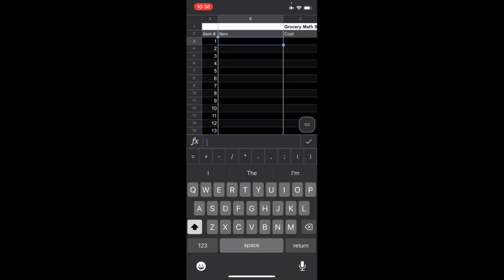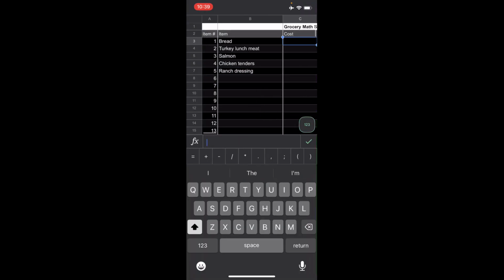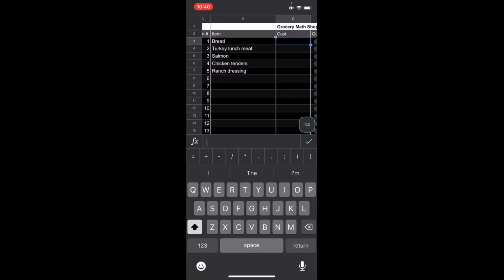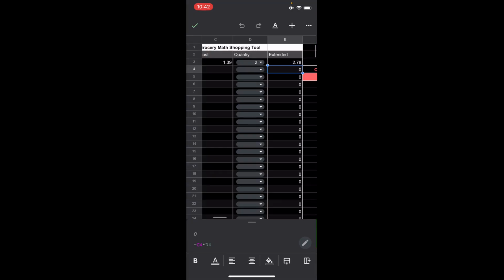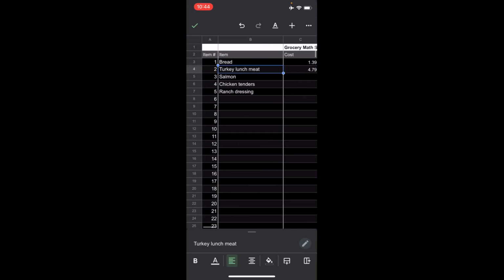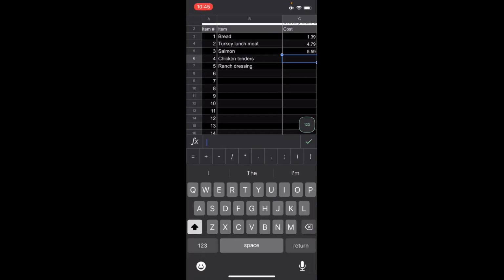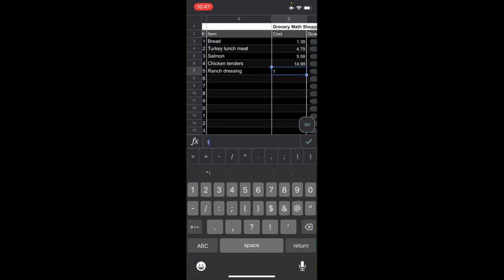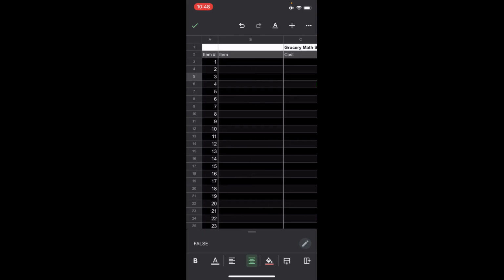Grocery Math Shopping Tool - Google Sheets - Estimates Grocery Bill for Shopping Trip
I used to love eating out until I realized the freedom, creativity, safety and economic benefits I get when making my own food at home. Grocery shopping is essential to having the correct ingredients.

Although I enjoy grocery shopping, I didn’t like the overall sticker shock I got when my cart of groceries cost more than I was expecting. Although, making a list helps, I needed that plus a tool to help estimate accurately what I can expect to pay at the cash register. I realized that if I do the math accurately using Google Sheets, I am able to eliminate the stress and surprise factor from paying for my groceries.

The idea behind this is to list what you intend to buy, enter the price you see and the quantity when you put the item or items in your cart. It gives you the extended price for that item and adds it to the total at the bottom of the sheet. If you take it out of the cart and off the list, the total reflects that action. At the end of the day when your cart is full, you will have a good idea of what you should be paying at the register based upon the amount you entered in the cost section from the sticker price.